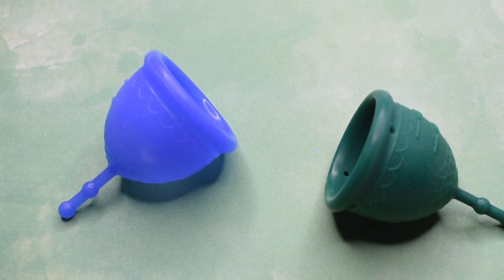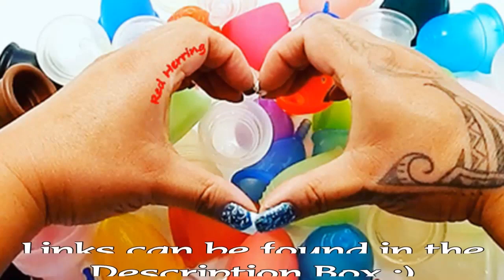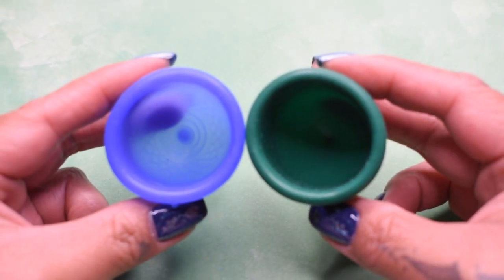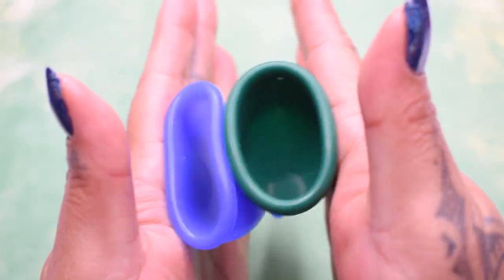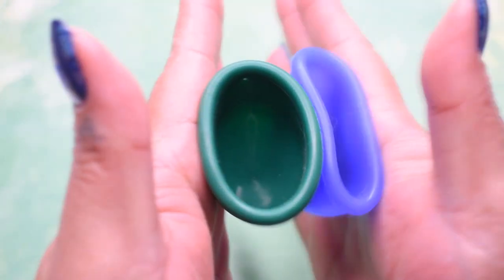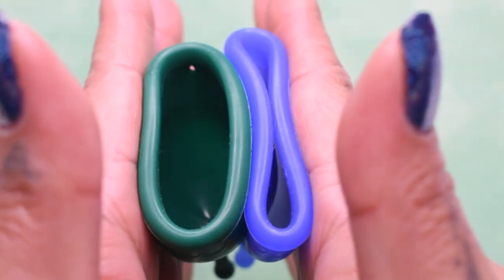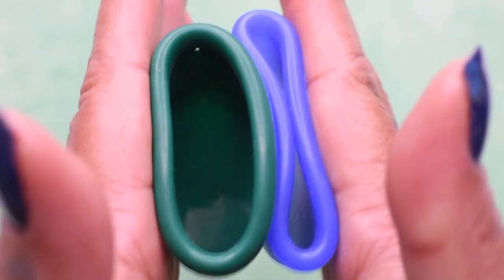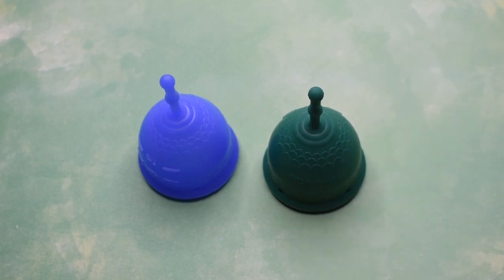Mermaid "Guppy" Cup Soft vs Firm SMALL - Menstrual Cup Squish